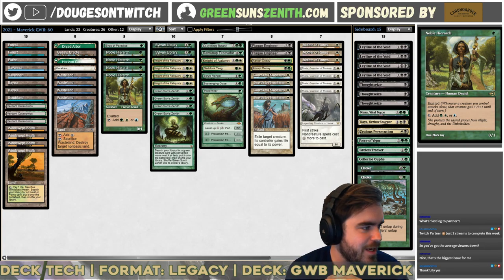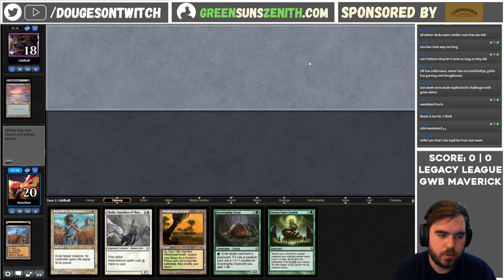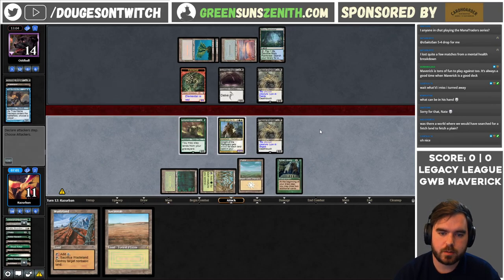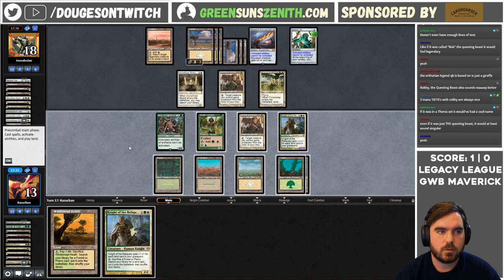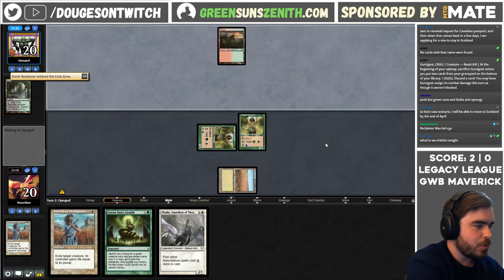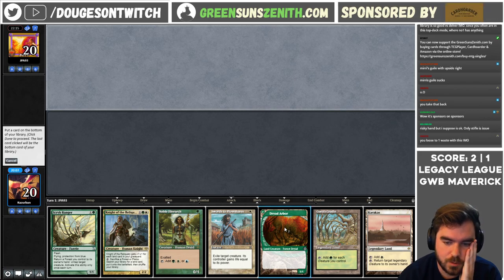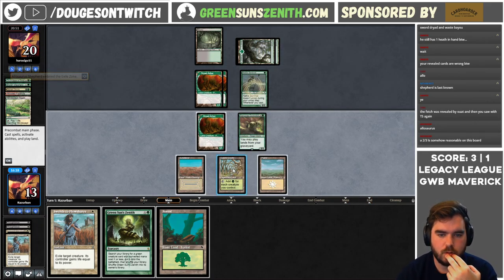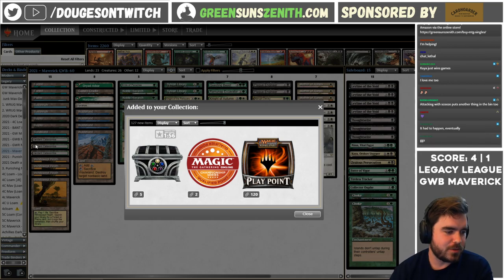Legacy MTG | Abzan Maverick | The Best Maverick Archetype? | GreenSunsZenith.com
Here's my latest Legacy league with Abzan Maverick which we took through Magic The Gathering Online (MTGO)!

which covers the Legacy Maverick archetype!

▬▬▬▬▬ Match Timestamps ▬▬▬▬▬
00:00​​ Stream Start
5:42​​ Intro & Decktech
11:24 Match 1 vs Grixis Delver
48:26 Match 2 vs Death & Taxes
1:30:14 Match 3 vs Lands
1:44:22 Match 4 vs BUG Delver
2:02:00 Match 5 vs Elves

▬▬▬▬▬ Decklist  ▬▬▬▬▬

4 Noble Hierarch
1 Scrubland
2 Savannah
1 Questing Beast
2 Bayou
4 Swords to Plowshares
2 Plague Engineer
3 Verdant Catacombs
4 Green Sun's Zenith
1 Scavenging Ooze
2 Sylvan Library
1 Horizon Canopy
1 Knight of Autumn
1 Gaddock Teeg
2 Abrupt Decay
4 Wasteland
1 Ramunap Excavator
4 Knight of the Reliquary
1 Gaea's Cradle
4 Thalia, Guardian of Thraben
1 Plains
1 Karakas
1 Birds of Paradise
4 Windswept Heath
1 Hexdrinker
1 Dryad Arbor
2 Forest
1 Scryb Ranger
3 Mother of Runes

4 Leyline of the Void
1 Kaya, Orzhov Usurper
3 Thoughtseize
2 Choke
1 Tireless Tracker
1 Nissa, Vital Force
1 Zealous Persecution
1 Collector Ouphe
1 Force of Vigor

You can now find all the singles you need in 1 place via reputable vendors such as TCG Player & Cardhoarder and support the platform at the same time!

I stream Legacy Maverick on Twitch: /dougesontwitch​​​​​

▬▬▬▬▬ Streaming Gear ▬▬▬▬▬

🎥 Logitech C920 Hd Pro Webcam
🎙 Blue Yeti USB Mic
🕹️ Elgato Stream Deck
⌨️ Corsair K65 RGB Mechanical Keyboard